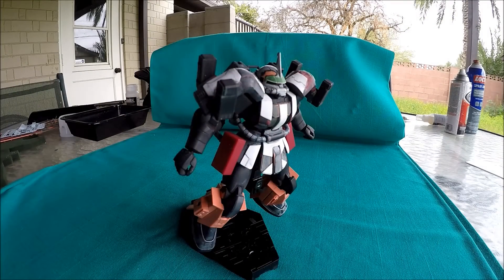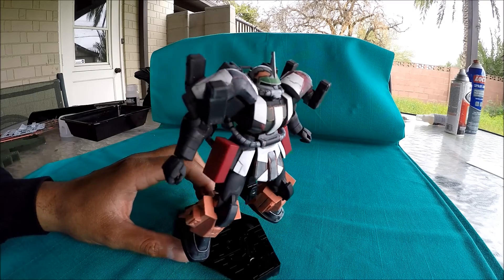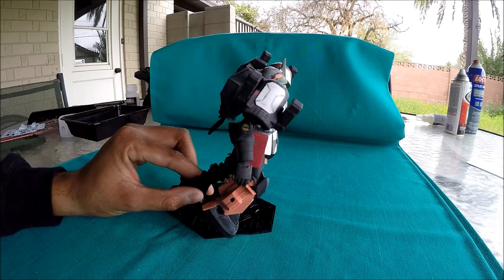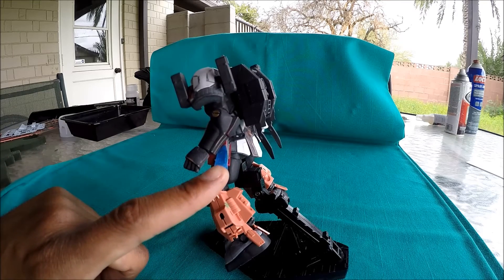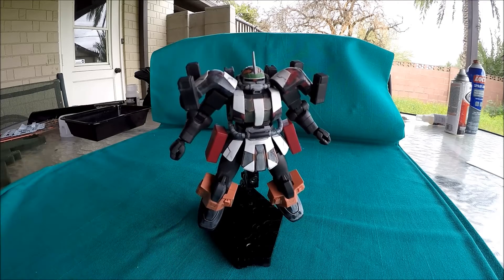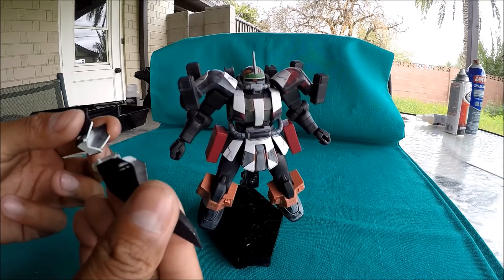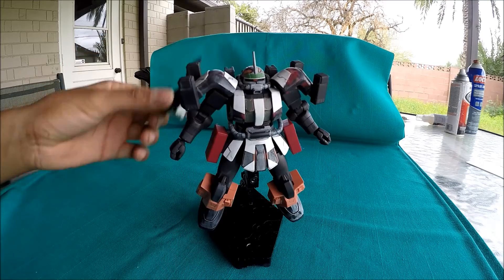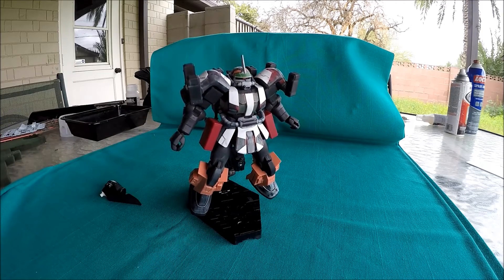Gunpla WIP: Zaku Amazing pt3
Most of the work is done on the kit, all that's left to do now is the extra tid bits and the paint.